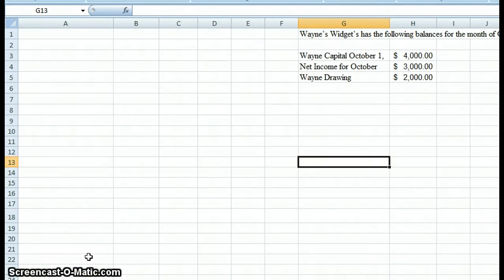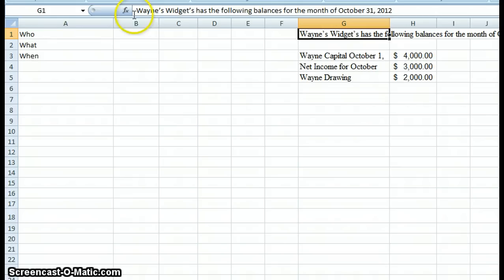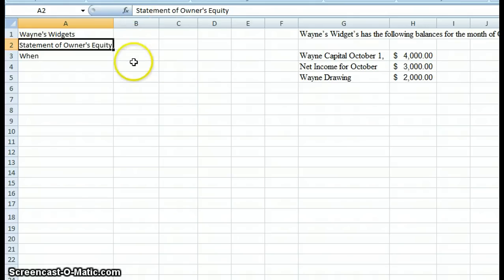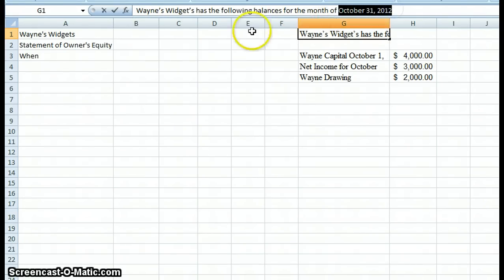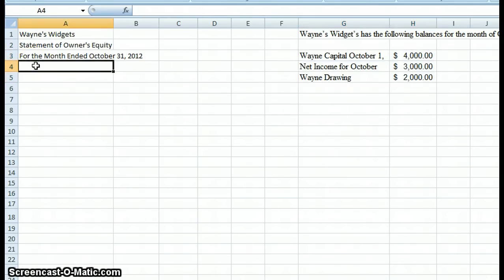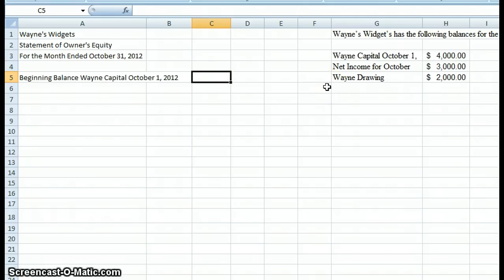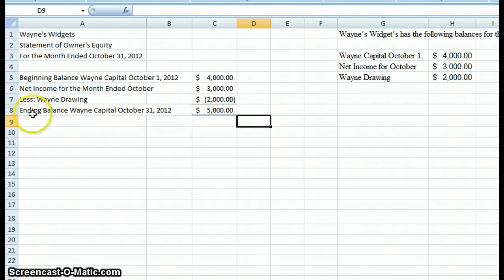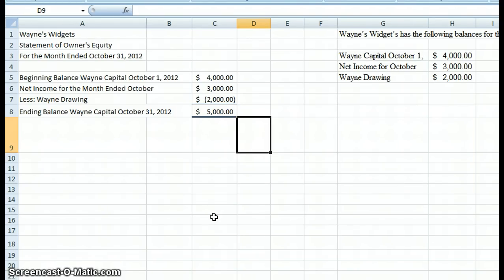Create a Statement of Owner's Equity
Create a simple statement of Owner's Equity.  Net Income is given.